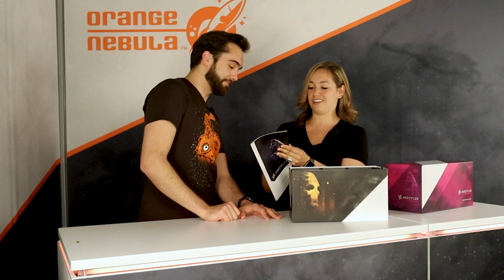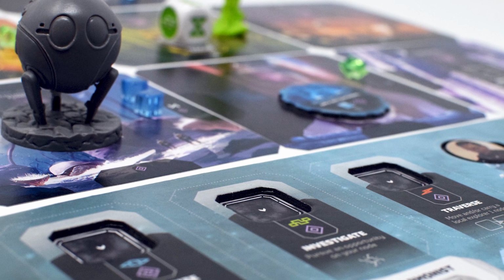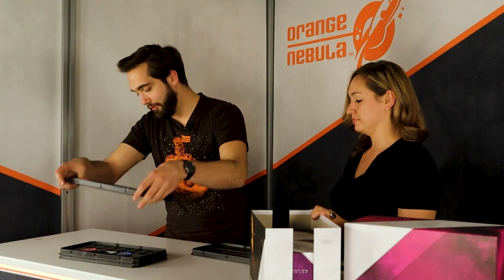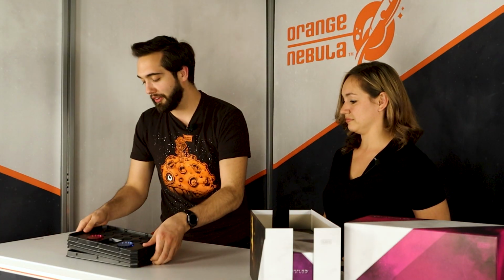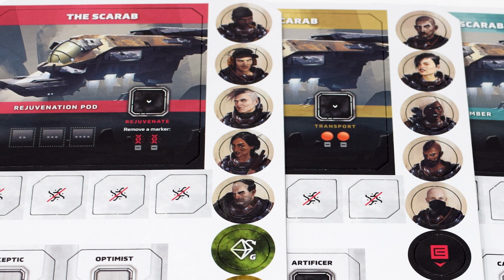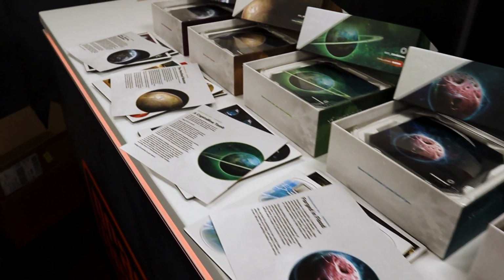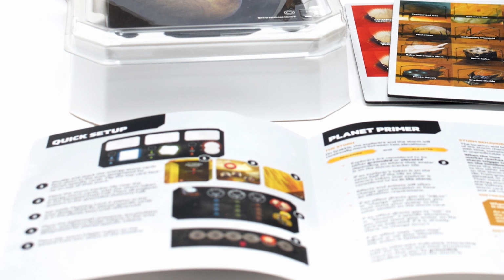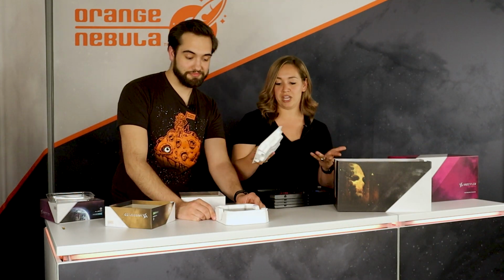Unsettled® Unboxing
First look inside Orange Nebula's bizarre new box of wonders!

Did you catch the musical track? That contribution courtesy of Justin and Jared, the newest members of the O-Neb fam.

👽 THE OUTPOST PODCAST
A podcast about inspired thinking:

✨ UNSETTLED® BOARD GAME
Unsettled® Board Game:

⚡️  ABOUT ORANGE NEBULA
The Orange Nebula fam are a team of creative professionals bringing passion projects to life in the worlds of design and pop culture with the goal of inspiring people (including ourselves) to think deeper.